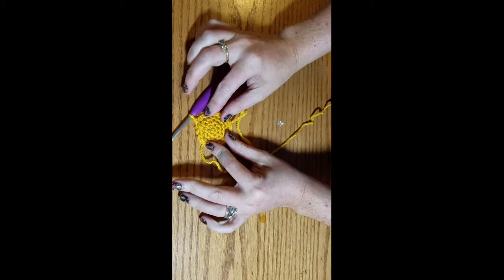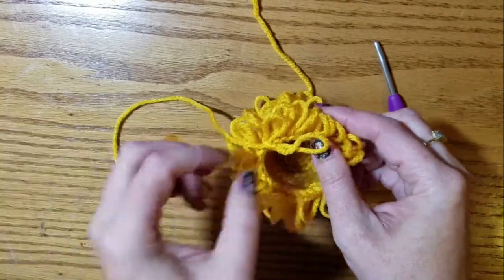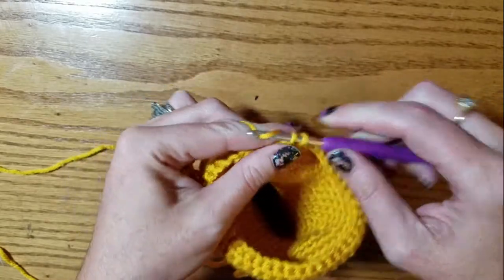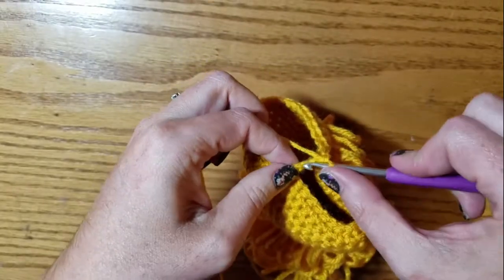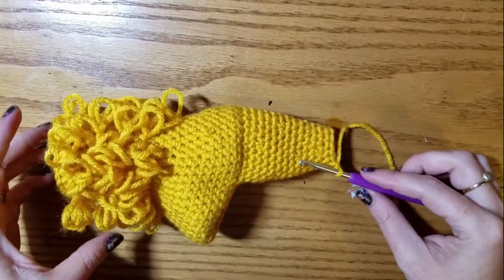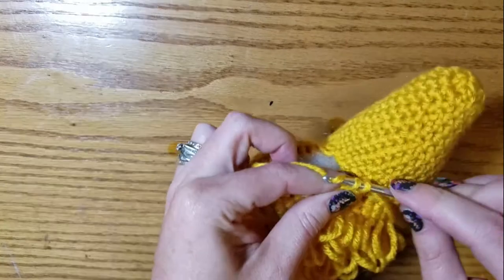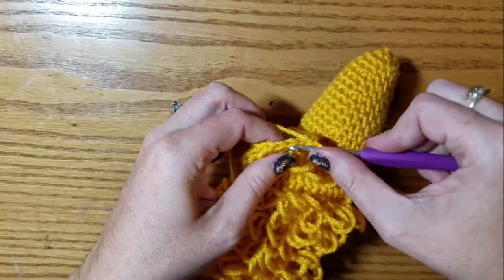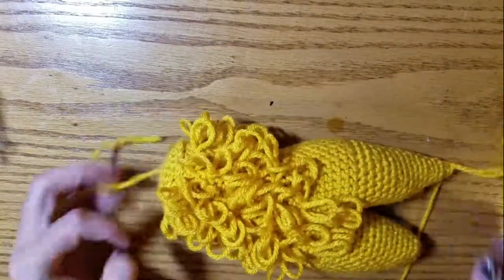Groovy Llama tutorial - Neck and Front Legs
This is a video tutorial walkthrough for the Neck and Front Legs portion of the Groovy Llama crochet pattern, available for free